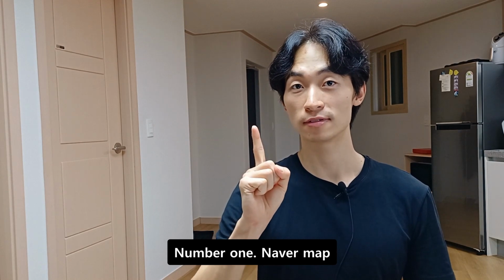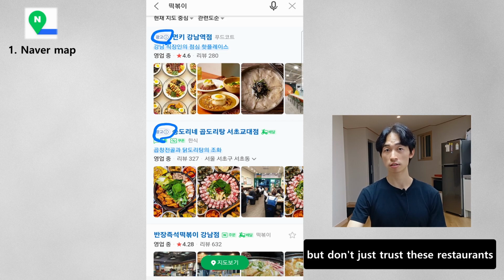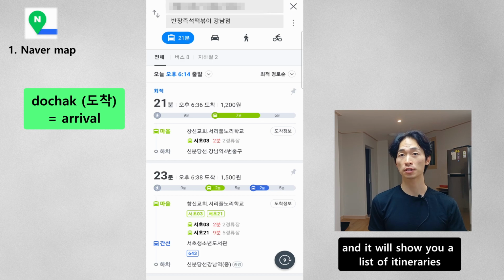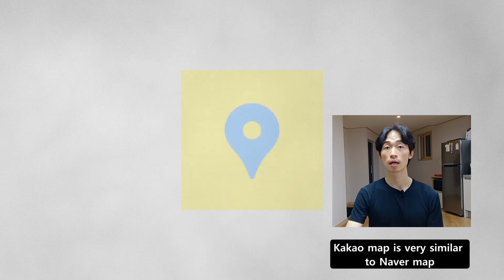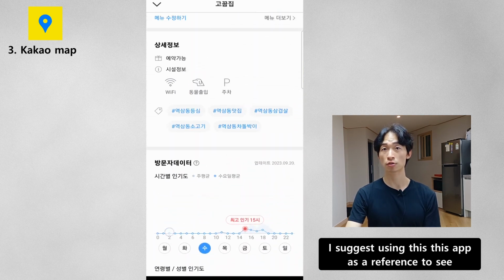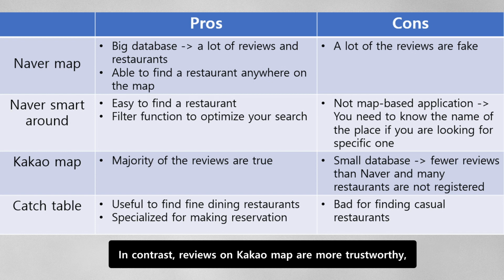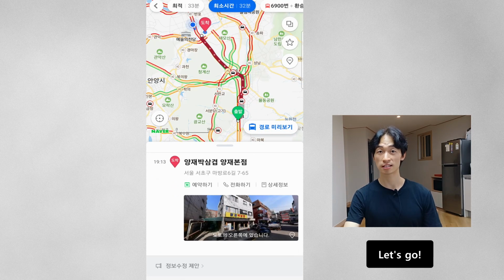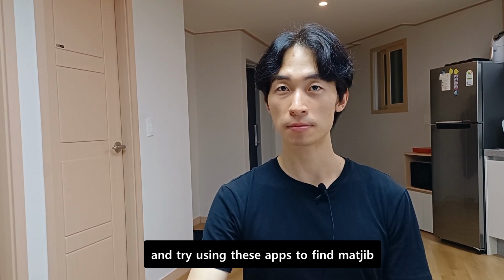Complete Korean 맛집 (good restaurants) guide with optimized apps | Naver map, Kakao map + 2 More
How do Koreans 맛집(good restaurants)?
This video explains a complete guide to find 맛집 using
Naver map, Kakao map, Naver smart around, Catch table
If the video is too fast, please slow down the video.

00:00 Start
00:42 How to use Naver map
02:55 How to use Naver smart around
03:54 How to use Kakao map
05:11 How to use Catch table
05:46 Pros and cons
06:18 Journey to today's dinner
07:32 Korean BBQ
07:47 Outro

NewJeans (뉴진스) 'ETA'
Copyright reserved by HYBE LABELS